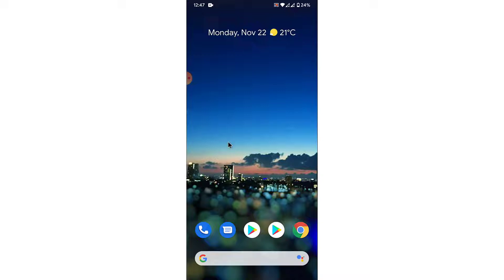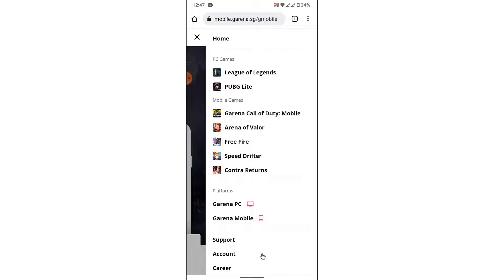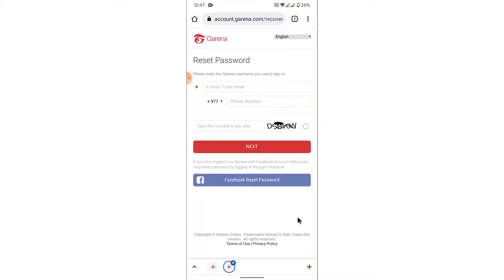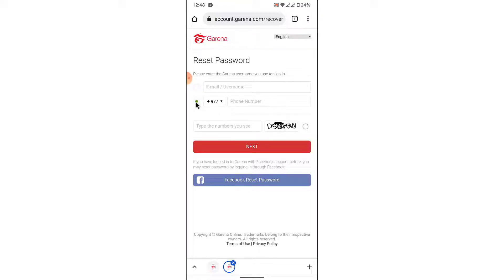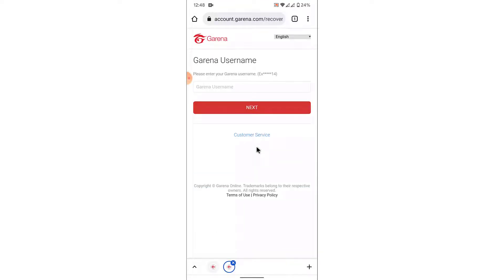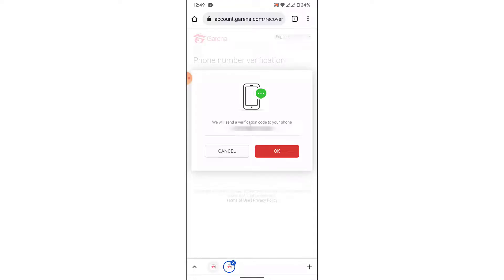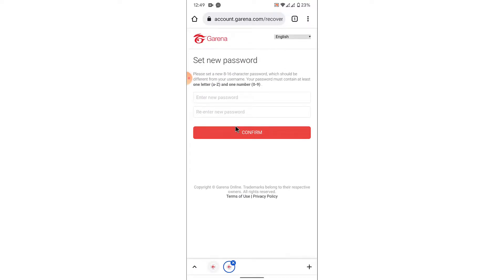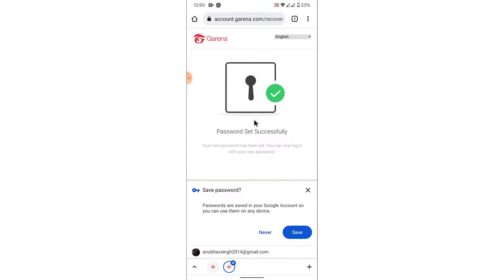How to Recover Garena Account l Reset Garena Password 2021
➜ Have you been wondering on how you Recover Garena Account?
This video guides you in easy step by step process to Recover Garena Account

Follow these simple steps:
1.
2. Tap on the three bars and go to accounts
3. From the login interface and tap on the forgot password option
4. Now enter your phone number then enter your username
5. Then receive and enter a verification code.
6. Then you'll have the option to create a new password for your account.
7. Create a new password and you have successfully recovered your account.

How do I recover my free fire account?

Why can't I reset my password on Garena?

Why can't I log into my Garena account?